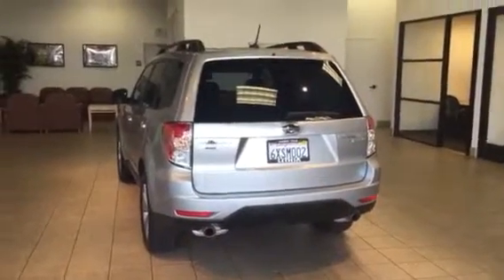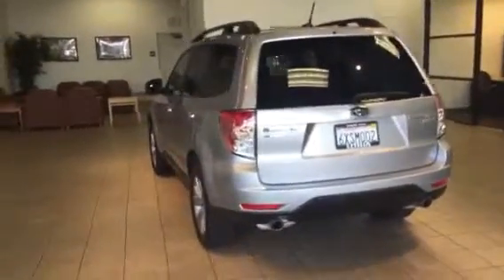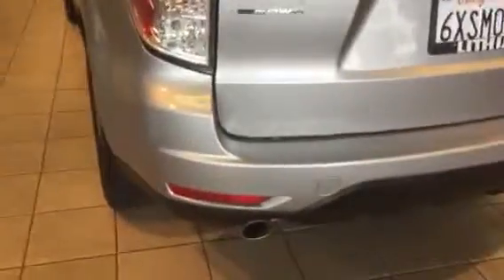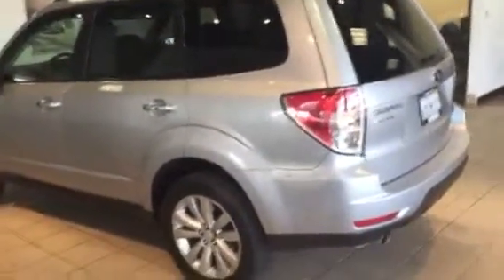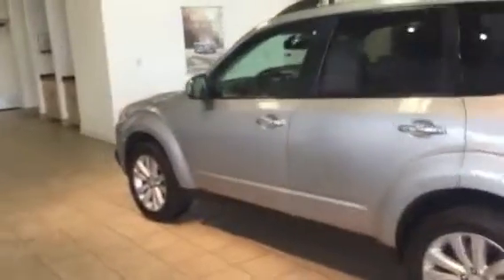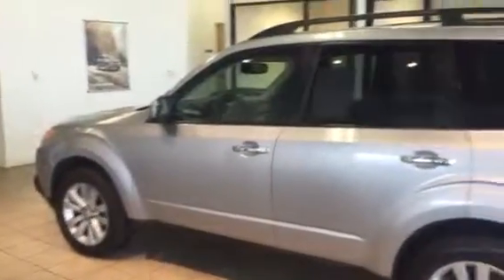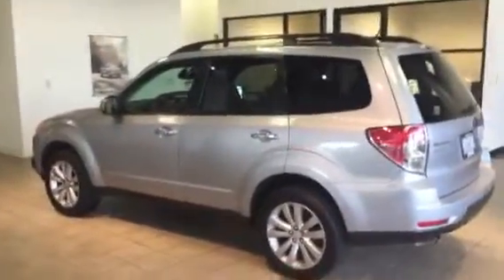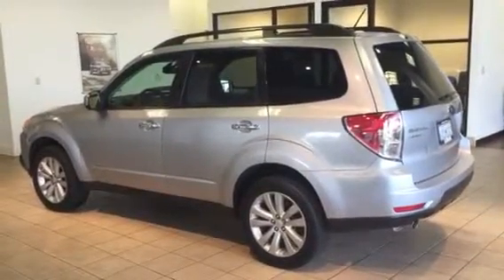For Jessica CPO